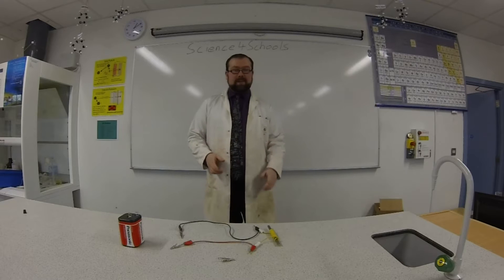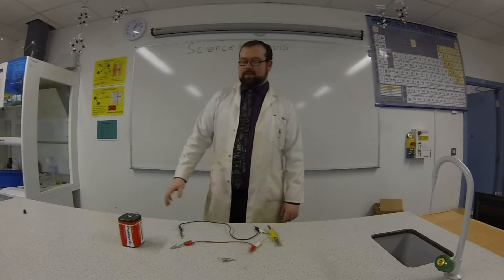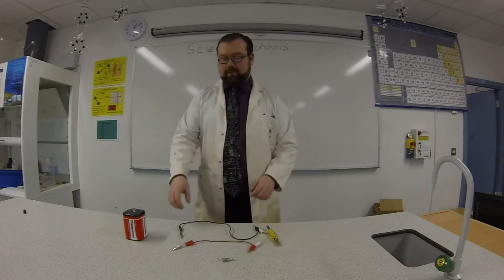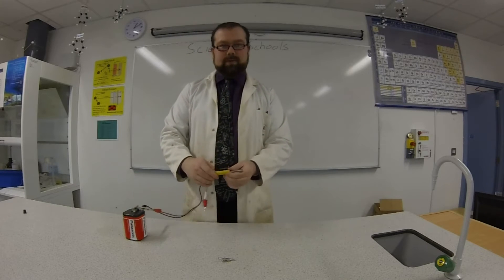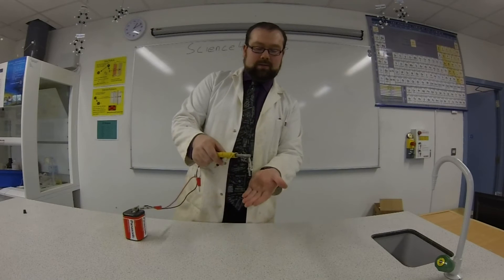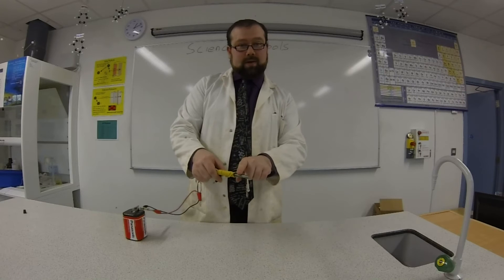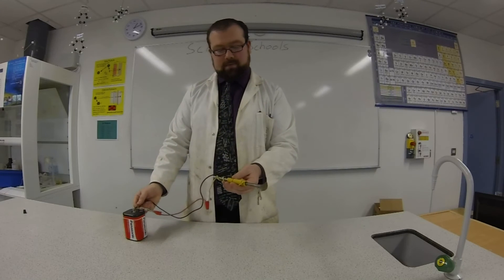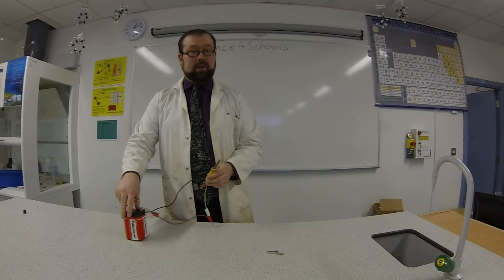Energy Conversion: Electrical to Magnetic to Kinetic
In today's episode, we play with the fundamental laws of the universe.